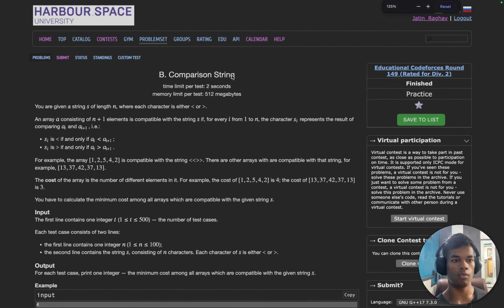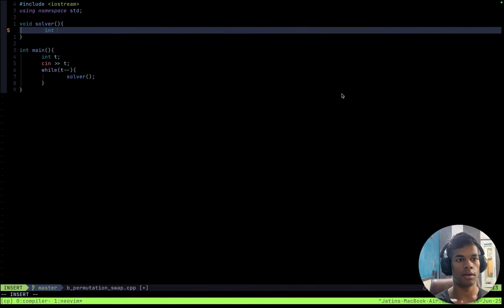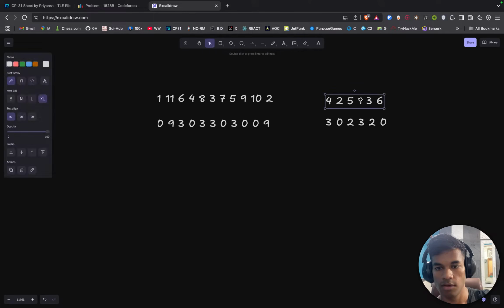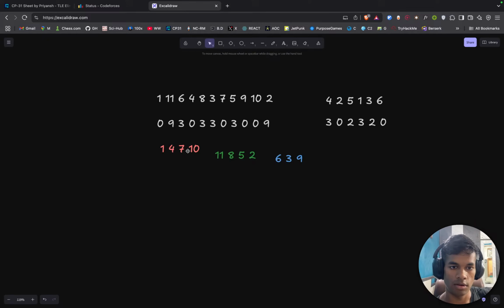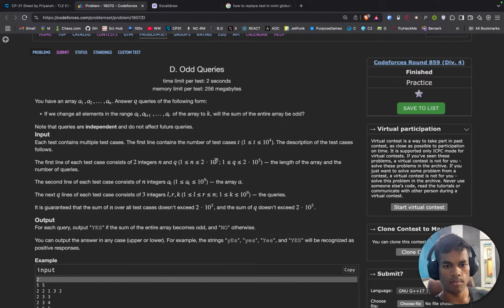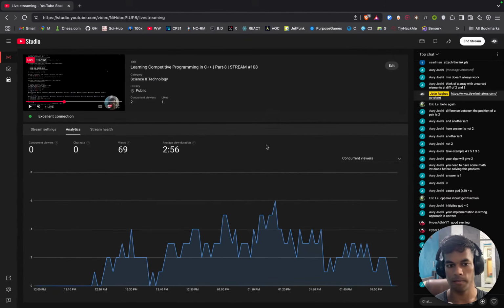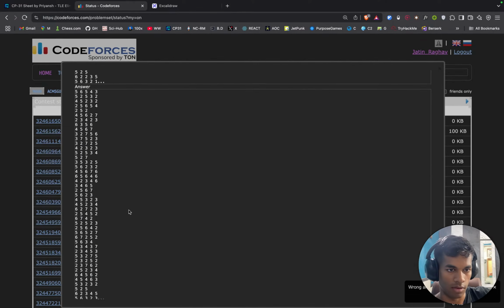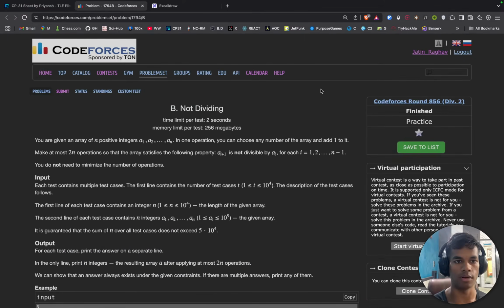Learning Competitive Programming in C++ | Part-8 | STREAM #108